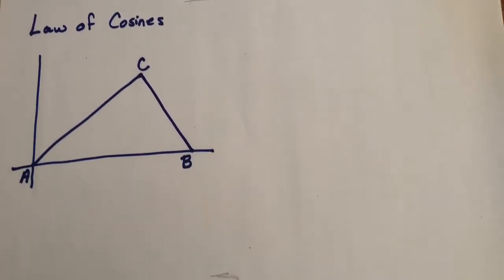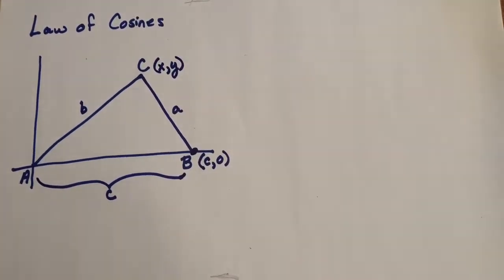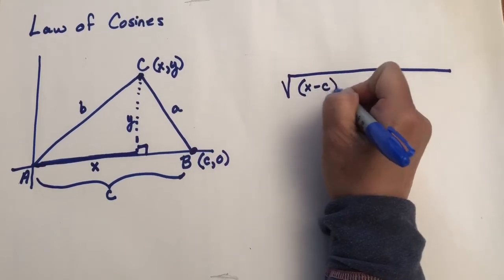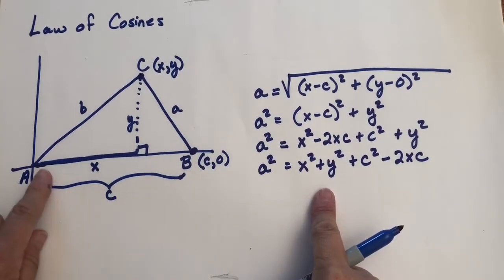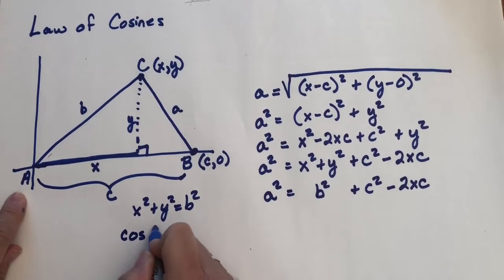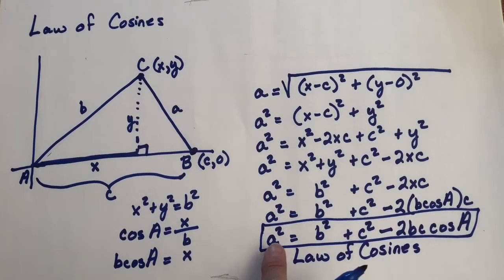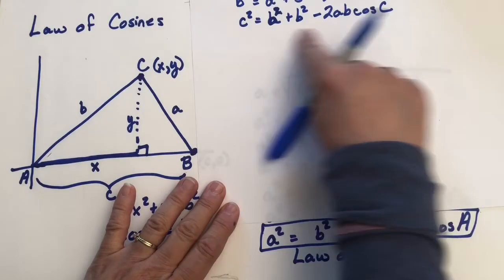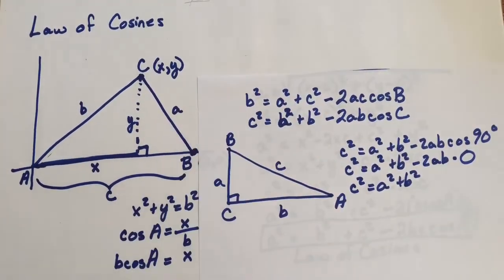Deriving the Law of Cosines